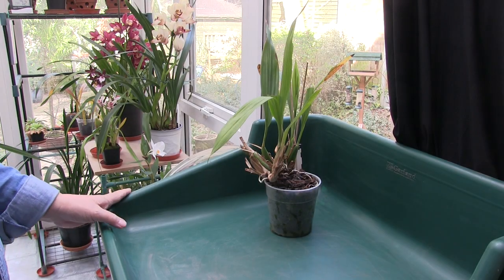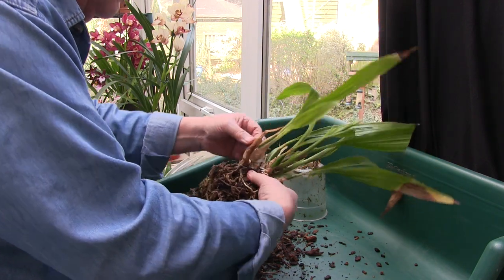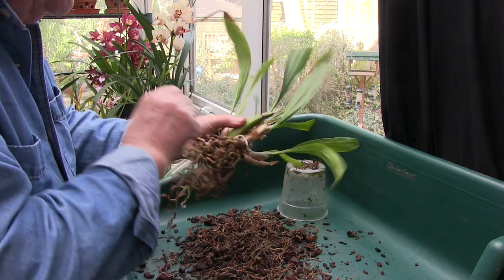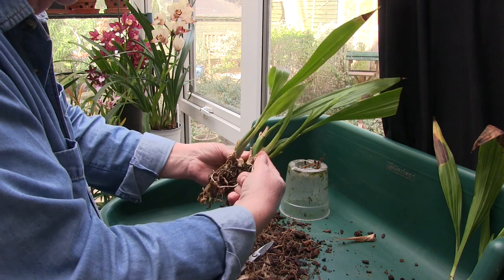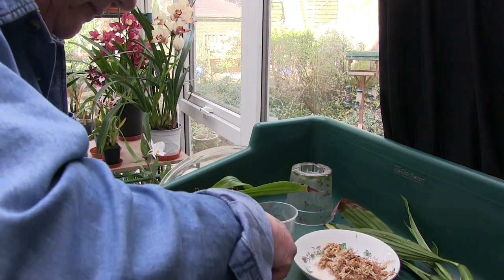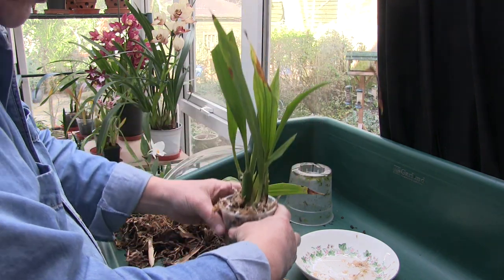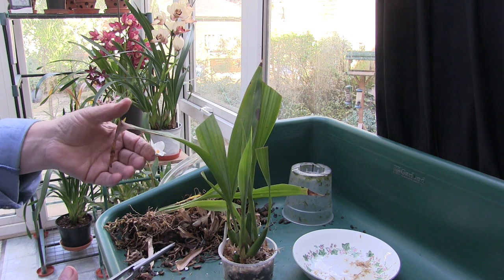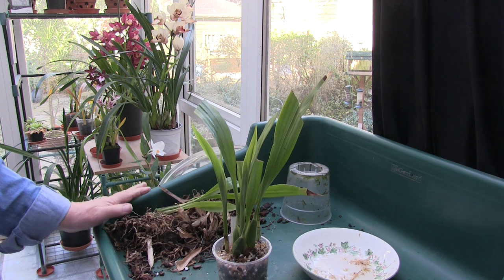A Zygopelatum Repot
Trying a different potting mix for this Zygopetalum hybrid orchid.